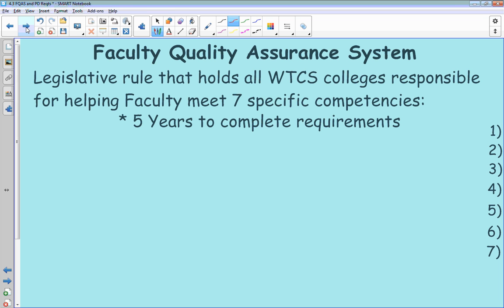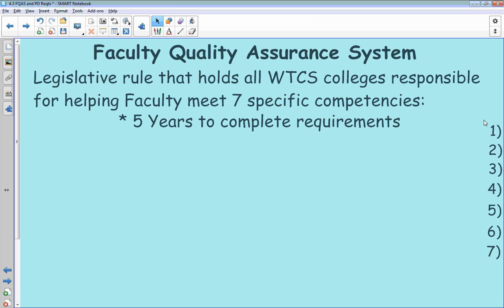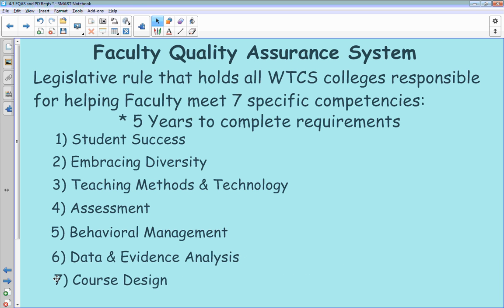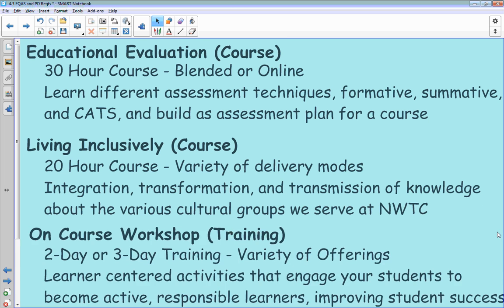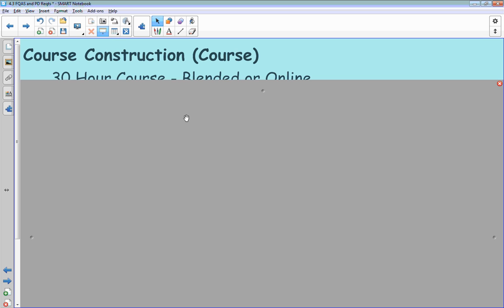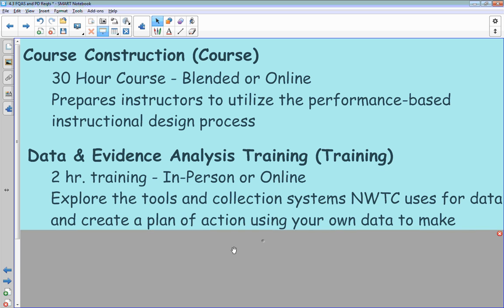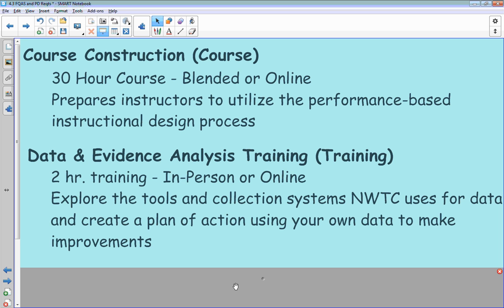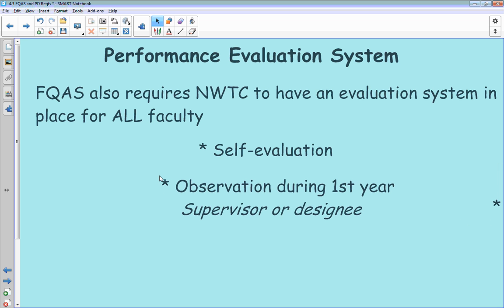4.3 FQAS and PD Reqts